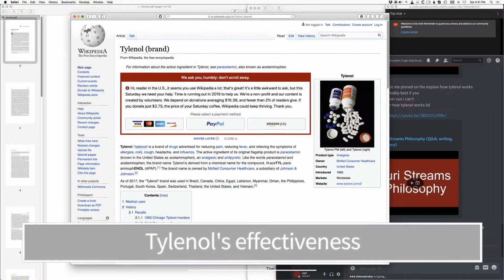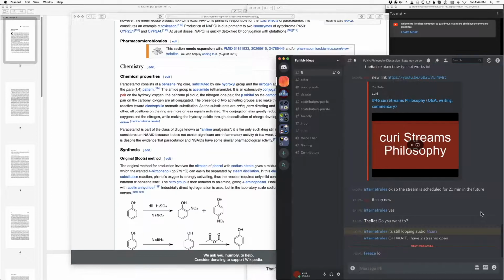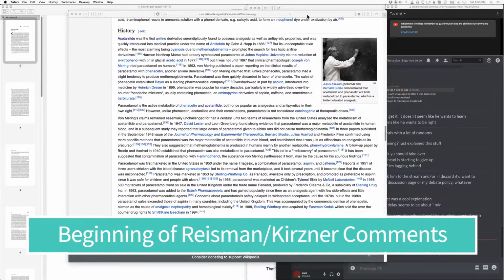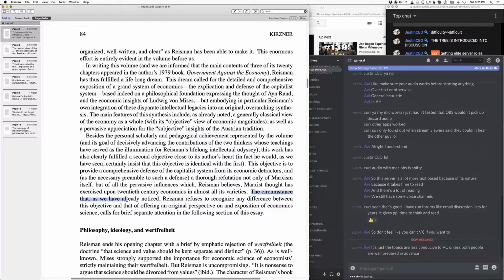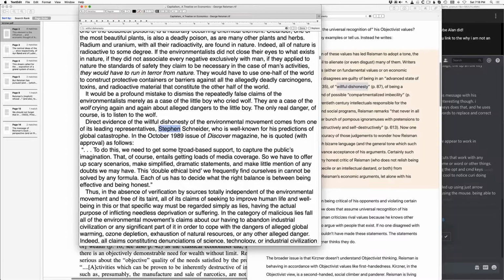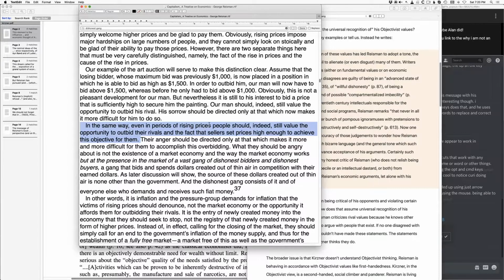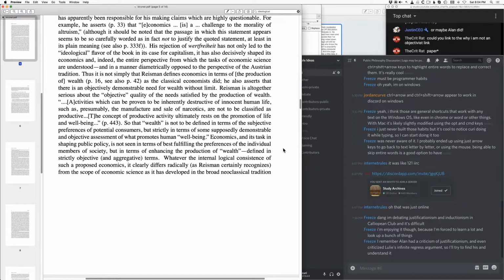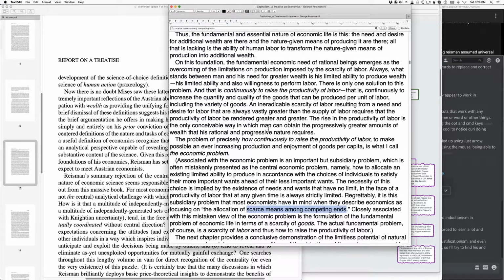Highlights: Looking At Critical Review of Reisman's Capitalism, Tylenol's Effectiveness, Deontology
Highlights of livestream from Dec 7, 2019

0:00 - Tylenol's effectiveness
5:26 - Deontology
6:43 - Beginning of Reisman/Kirzner comments
9:08 - Reisman arguing his case
15:23 - Wrong and counterproductive preferences
18:25 - Allocating means & creating means